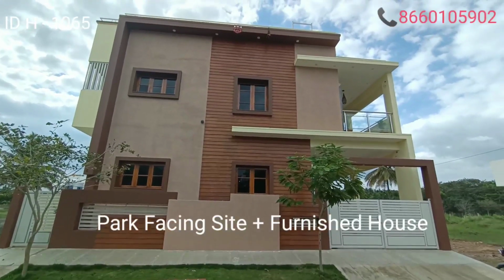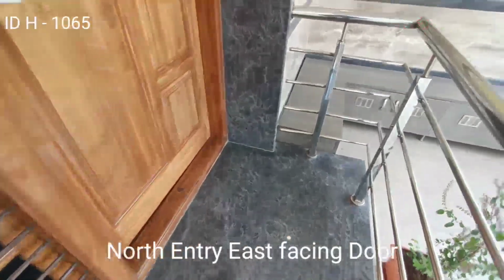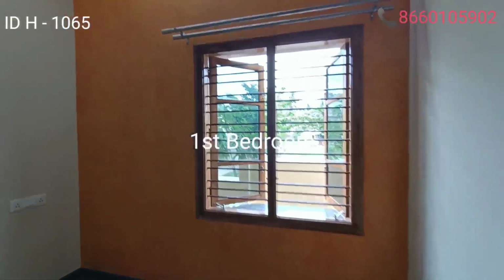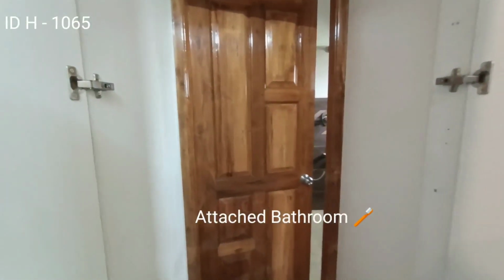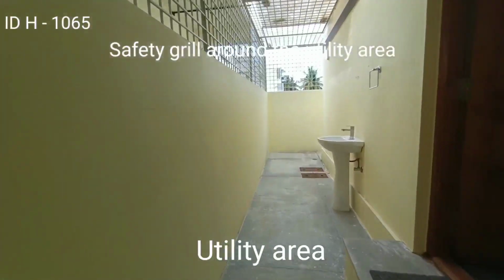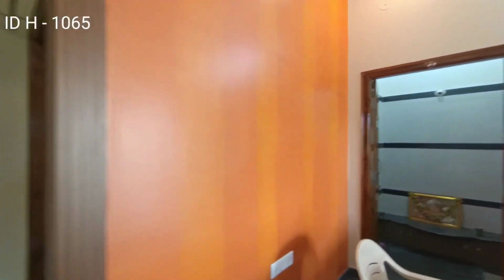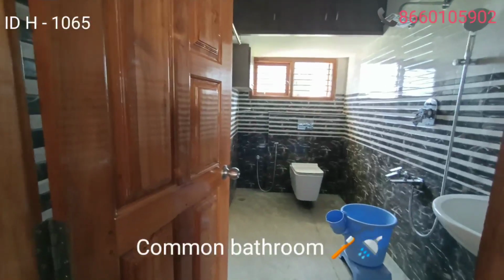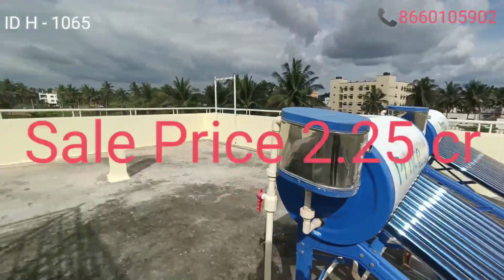Park Facing 40 x 60 = 2400 sqft MUDA approved, Ground Floor 3 BHK + First floor 3 BHK House for Sale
Park Facing Furnished with quality construction/materials 40 x 60 = 2400 sqft MUDA approved, 45 squares built-up Ground Floor 3 BHK + First floor 3 BHK House for Sale @ Srirampura, Mysuru Close to St Maria De Mattis School or TS Convention Hall, Mysuru, Contact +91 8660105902

From City centre 8 kms Very Calm/peaceful locality, Ready to occupy/move in Property.

Quality construction, Granite flooring, Teak Wood Interiors Doors/Windows with wardrobes + dressing unit, 1 attached Bath room, Spacious Modular Kitchen, Cabinets, Premium fittings, Spacious Parking area, Safety grills around the utility area, Granite steps,Bore well, Sump, CCTV facility, Safety gate,

45 squares built up area furnished 3 + 3  BHK Multiple House.

East facing Door & North facing site/plot.

Vintage of the House - New.

Ground Floor - Furnished spacious Living Area with 1st quality Teak wood doors/windows, Green ply Vineer Interiors, Pooja room, Spacious Modular Kitchen, 3 Bedroom with one room attached Bath room, Common Bath room, Parking area, False Ceiling & Utility area with safety grills,       Bore-well, Sump.

First Floor - Furnished spacious 3 Bedrooms House with one attached Bathroom, Sit-out area Safety grills & Spacious Balcony.

Terrace Area - Over Head tank, 2 Solar heaters.

Rent expected - 50 to 60 Thousand per month.

Selling price 2.25 Cr.(Two Crore Twenty Five Lakhs).

Highlights  : It's a 21 acre MUDA approved layout with 200 plots & all only 40 x 60 Sites.

Loan facility available for the property from Nationalized banks up-to 80%. We shall assist in getting Housing loan(conditions apply).
All legal documents in-place.

Our service charge 1% on sale + Rs 500 for property visit to avoid casual buyers.

Kindly mention property ID when you call or send msg.